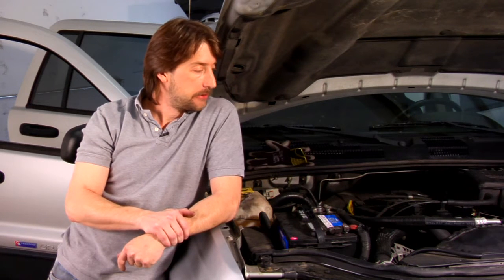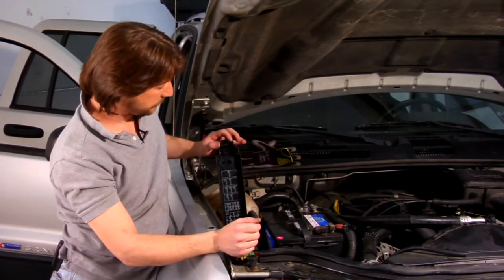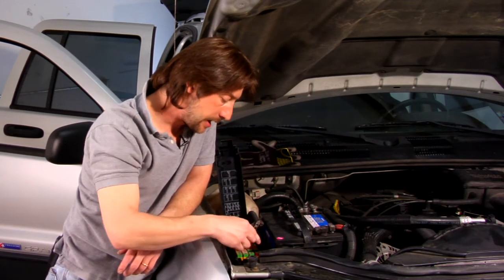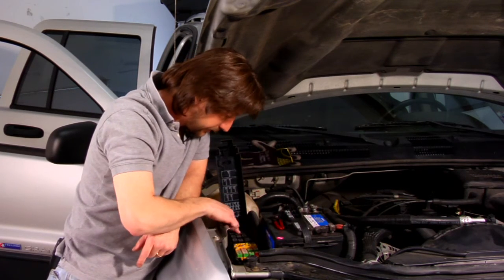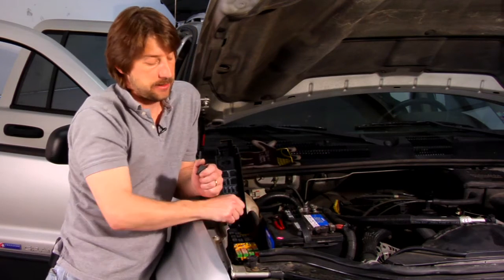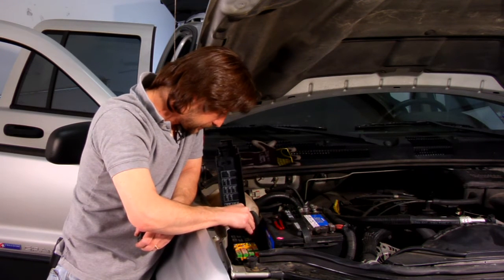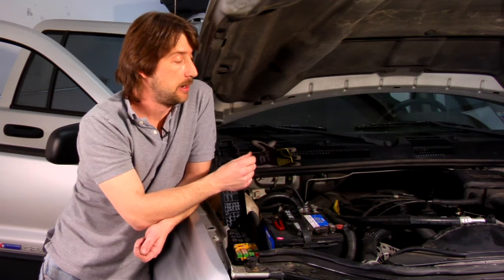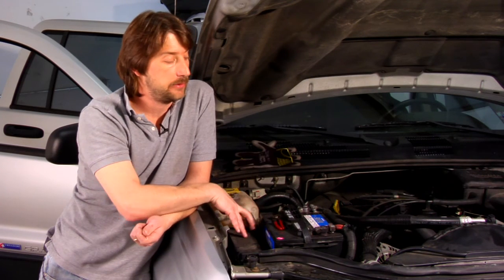Car Repair & Maintenance : How to Turn on a Radiator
There is no way to turn on a car's radiator, but there is a computer-controlled fan that can be turned on and off. Find out which relay controls a radiator fan by checking the fuse box with help from an ASE-certified mechanic in this free video on understanding auto parts.

Expert: Tom Brintzenhofe
Bio: Tom Brintzenhofe has been a mechanic for more than 17 years.
Filmmaker: Reel Media LLC